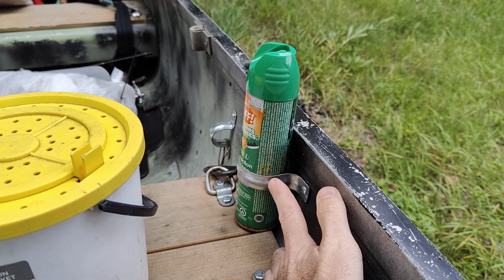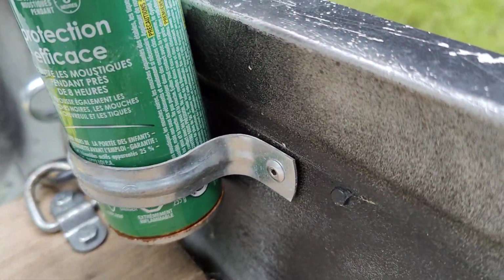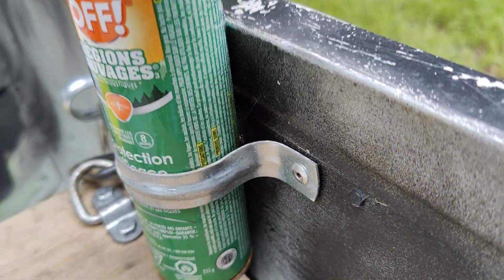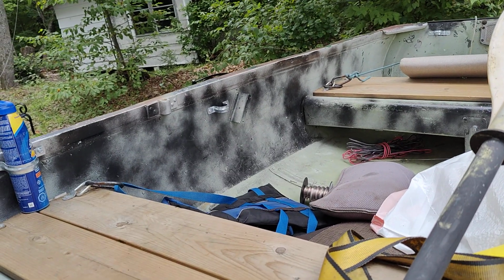Mosquito spray: city vs country folk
I installed a quick storage spot for my bug and sun spray on a little boat, and the difference between how city and country people see the idea is night and day